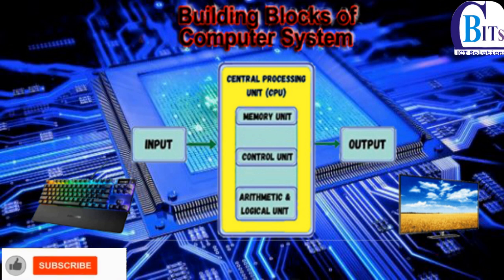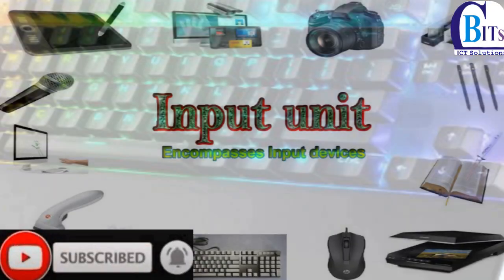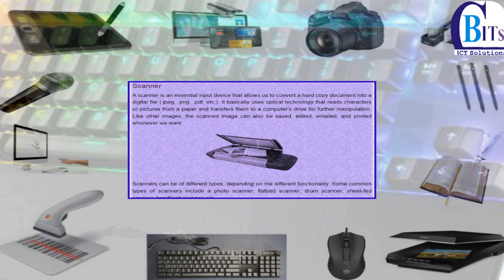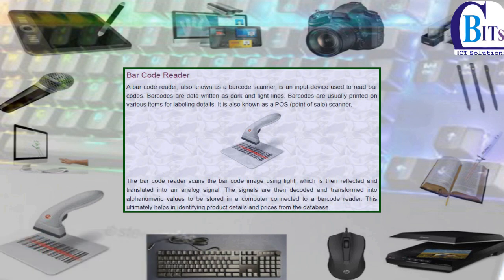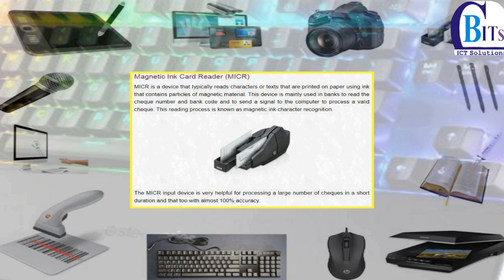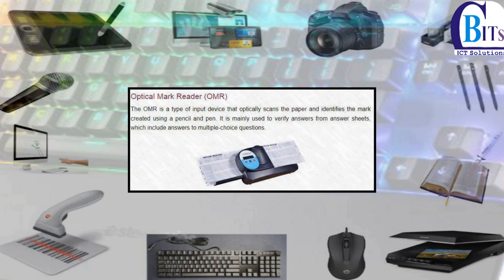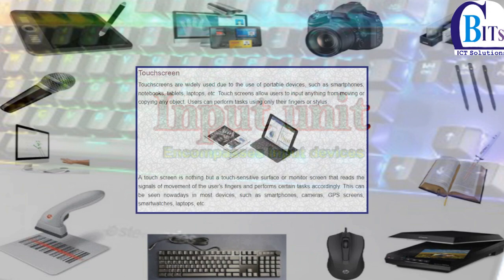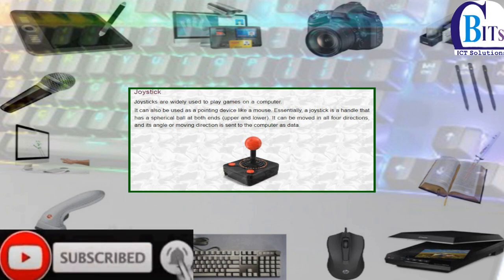BITS: - What is Input Unit in a Computer System? Constructive tutorial by: Aminallah Babrakzai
This video is tailored to give constructive information about the Input Unit, which encompasses all input devices.